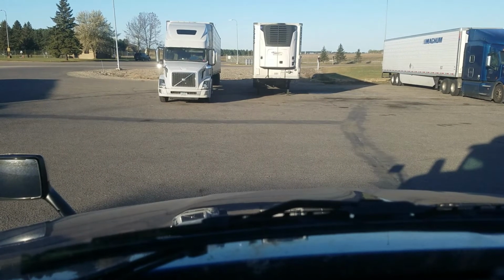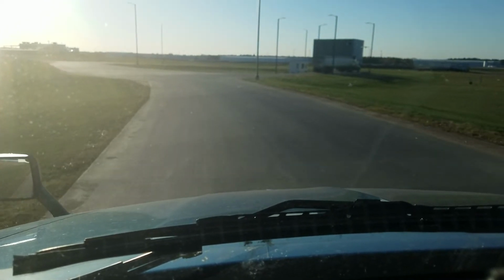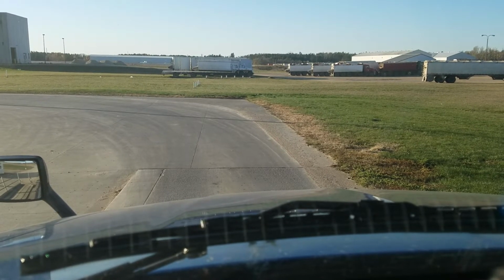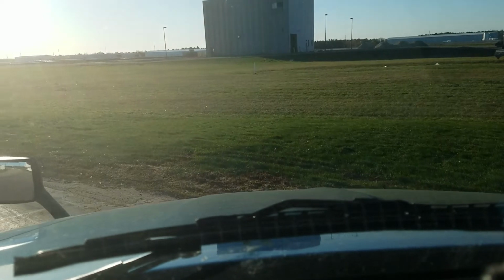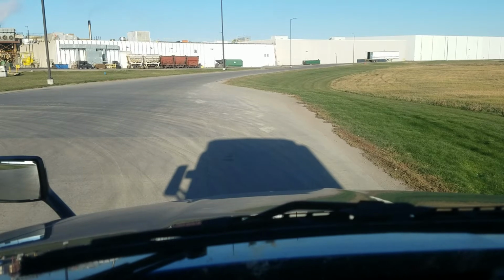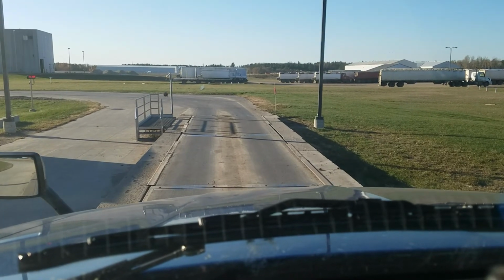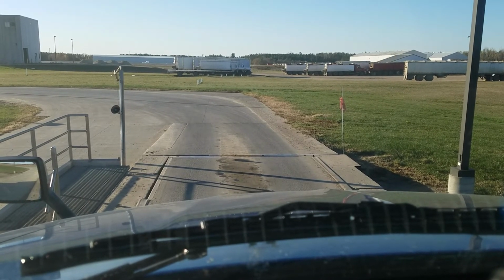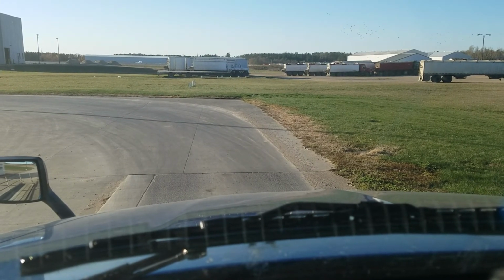How to weigh your Truck.